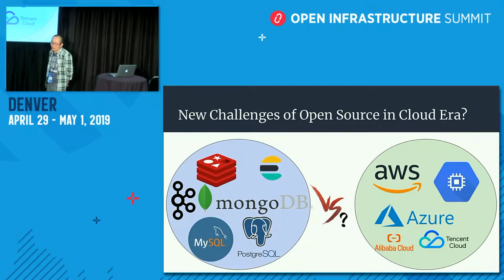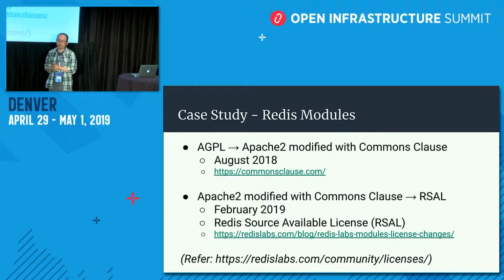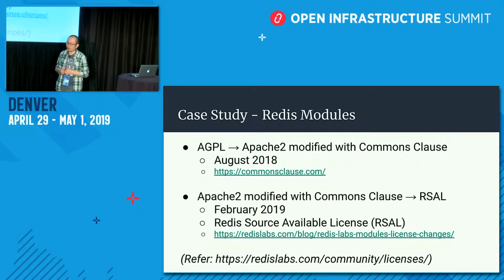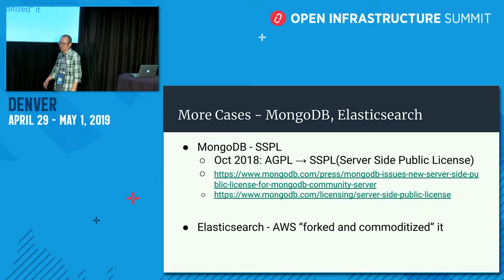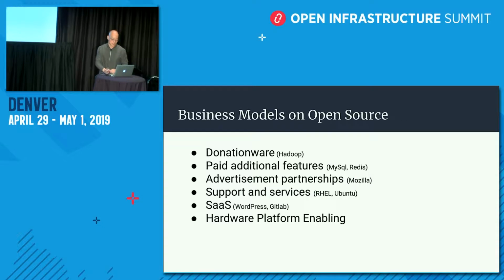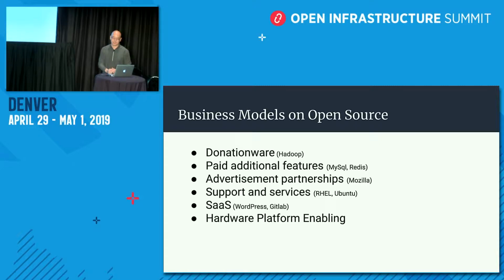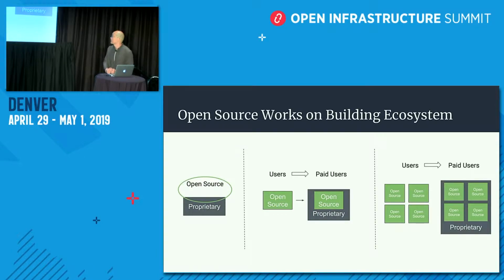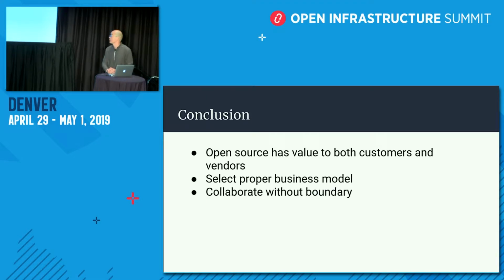Where would open source be, after Commons Clause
In 2018, few open source projects and companies changed the open source license and included a “commons clause, such as Neo4j, Redis. What prompt the open source communities to change the license conditions could be due to the behavior of cloud providers who sell open source based services for revenue but not benefiting the community. The cloud is changing the software landscape, including the open source world. What is the impact to open source after the common clause? What is the potential pat